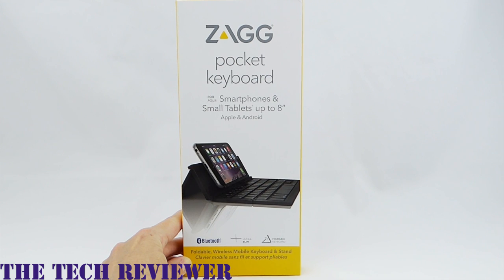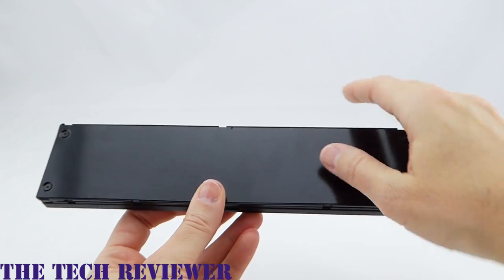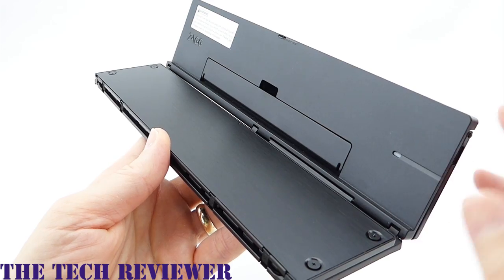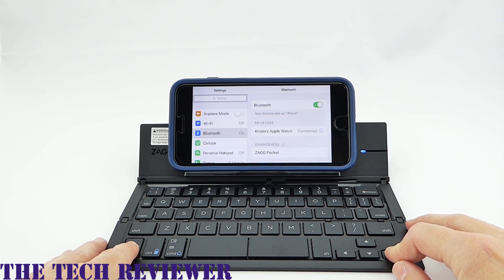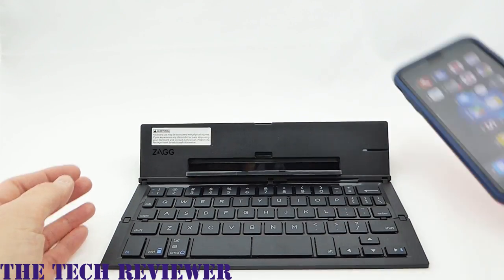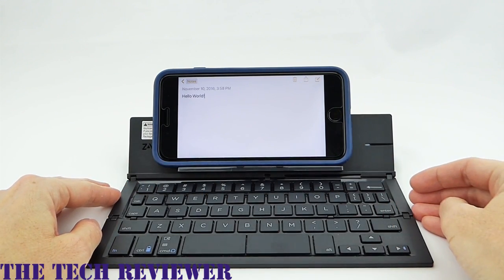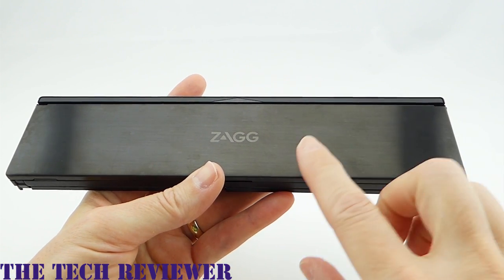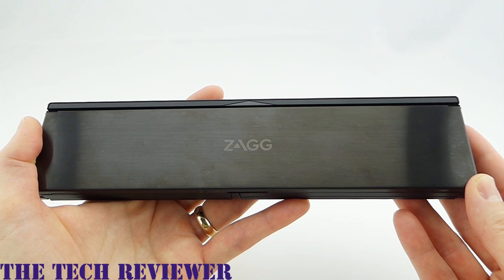Zagg Pocket Keyboard: Well Designed, Highly Portable and Easy to Use!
Foldable, lightweight and very functional, the Zagg Pocket Keyboard is compatible with both iOS and Android devices and will fit both smartphones and small tablets. The ‘Pocket’ part of the name only really applies to certain types of pockets: a suit jacket pocket will work perfectly, while most jeans pockets would be a poor fit. If you do a lot of typing on your phone or tablet, however, you might find the Zagg Pocket Keyboard to be an indispensable companion.

Pros:
* Keyboard turns off automatically when folded up to preserve battery life, and turns on when unfolded for use.

* Charges via micro-usb.

* A single battery charge will last up to 3 months, assuming an average of one hour of daily use.

* Works with both iOS and Android devices. During pairing, select fn + I  for Apple devices or fn + A if pairing with a device running an Android operating system.

* Perfect for both smartphones and small tablets.  Larger tablets such as the iPad Air 2 will not fit on the device shelf securely.

* Nice key action.

* Keyboard is 85% of the size of the keyboard portion of a full size keyboard, so it is pretty big, but you still have to get used to different key spacing at first.

* Supports copy and paste keyboard shortcuts, which is very useful.

* Built in magnets do a good job of keeping it folded up properly, yet it is still easy to unfold.

Cons:
* Outer finish is somewhat of a fingerprint magnet.

The Zagg Pocket Keyboard retails for $69.99 and is available directly from Zagg as well as from other retailers. Many thanks to the kind folks at Zagg for sending me out this sample to review: